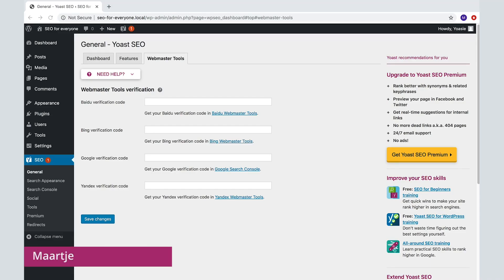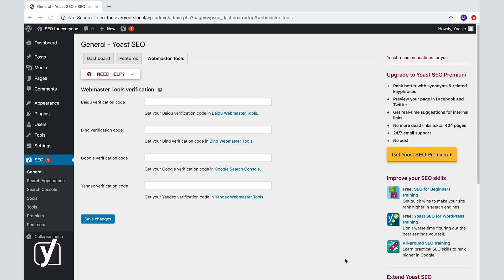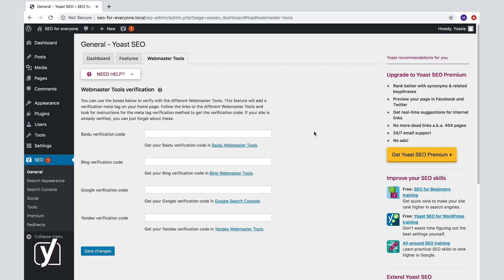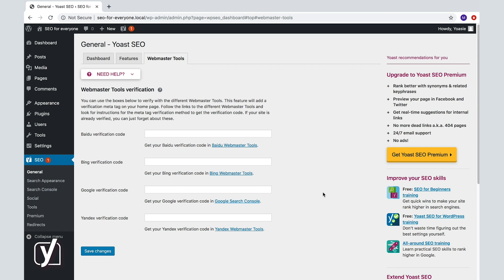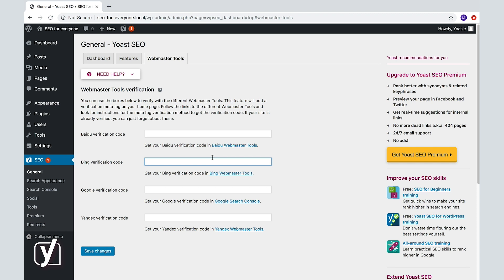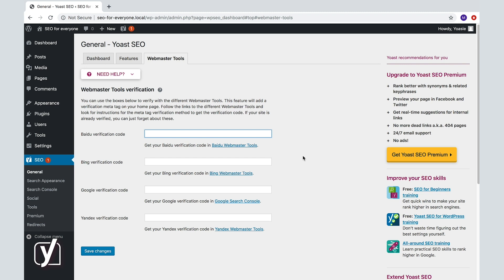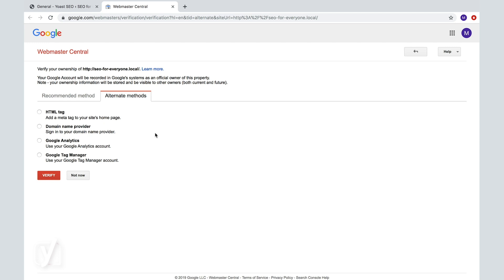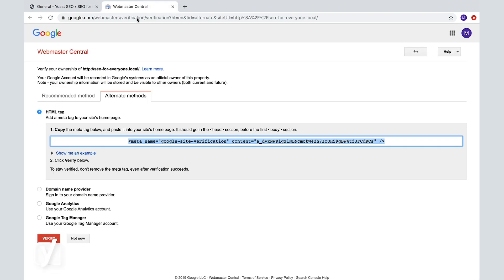Yoast SEO General settings | Webmaster Tools tab | Yoast SEO for WordPress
This video about the Webmaster tools in the Yoast SEO General settings is part of the free online Yoast SEO for WordPress plugin training. Learn more about how to use Yoast SEO for WordPress in our free online course This course includes reading materials and quizzes.

There are many search engines out there. And, they all have a slightly different way of showing your content in their search results. More importantly, they feature tools that help you improve your presence in the search engine. They are called webmaster tools. In this video, you’ll learn more about webmaster tools, as well as how to use Yoast SEO to connect your site to them.

0:00:00 - Introduction
0:00:18 - What are webmaster tools?
0:00:52 - The webmaster tools in Yoast SEO
0:02:18 - Verifying your site with the webmaster tools work?

Do you want to know more about the Search Appearance settings in Yoast SEO?